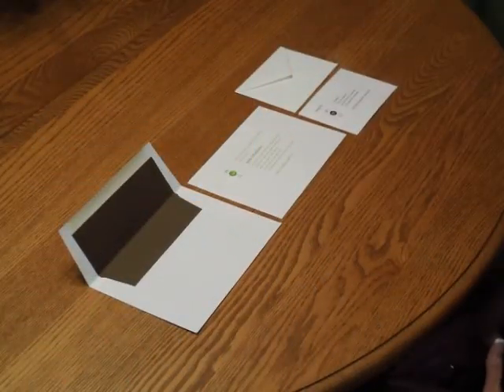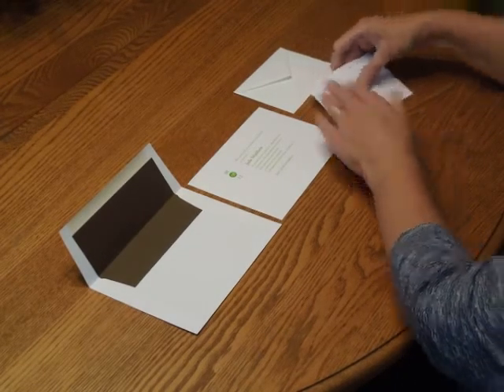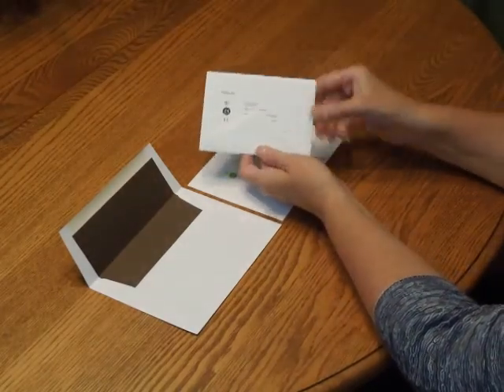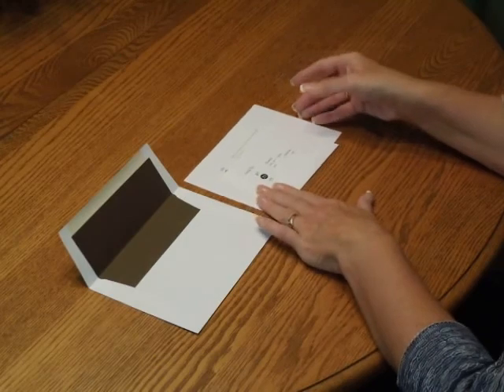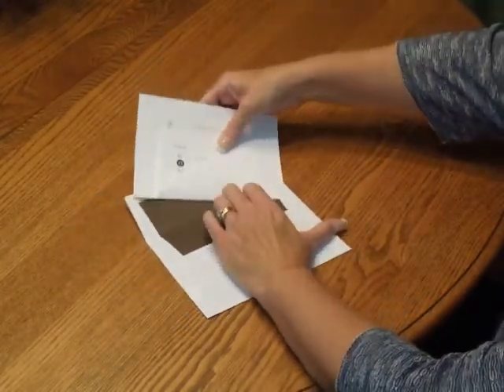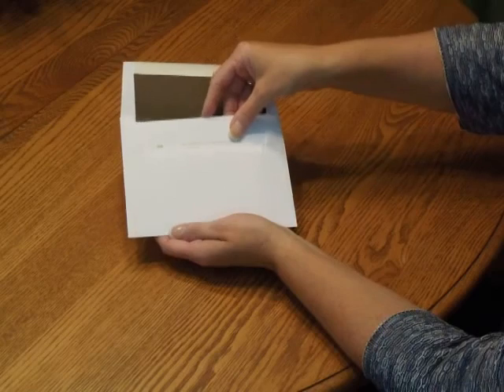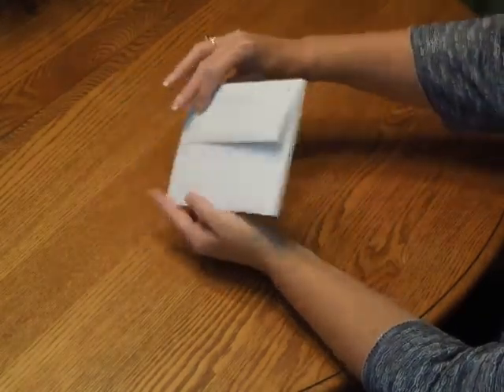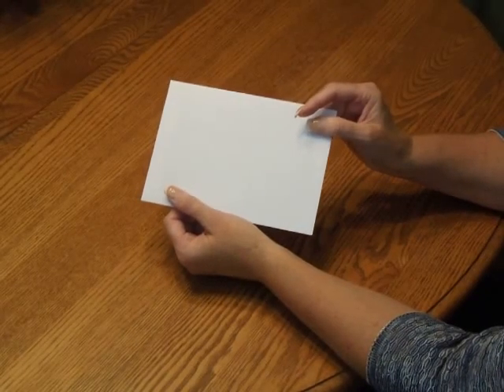Bar Mitzvah Invitation - Jude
Jude Bar Mitzvah Invitation
Demonstration and Assembly Instructions for the Jude Bar Mitzvah Invitation from Invitations4Less.com.